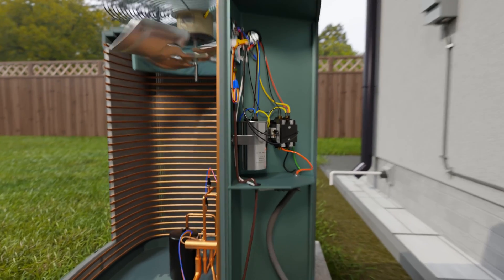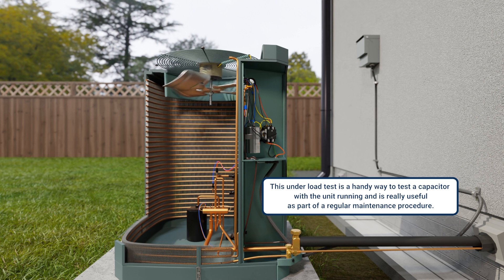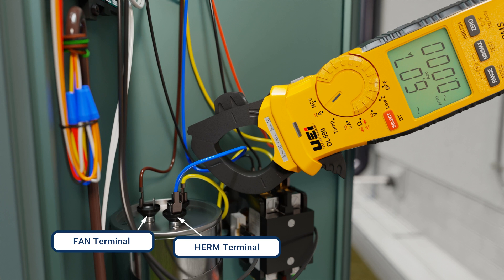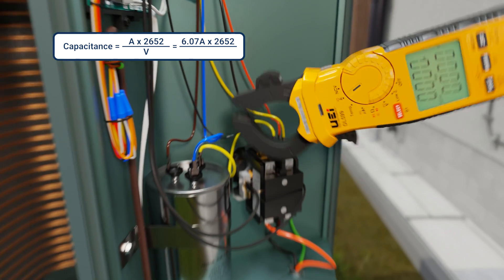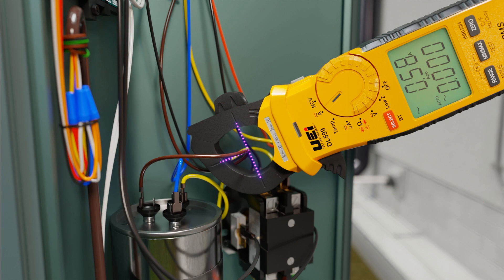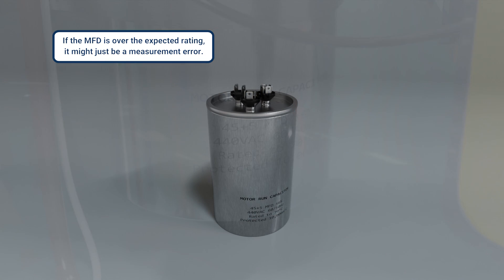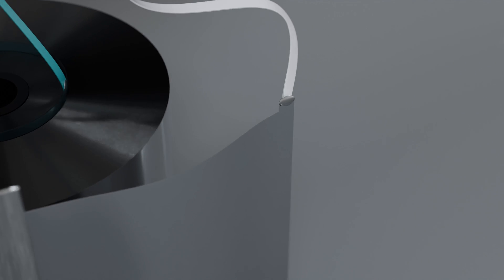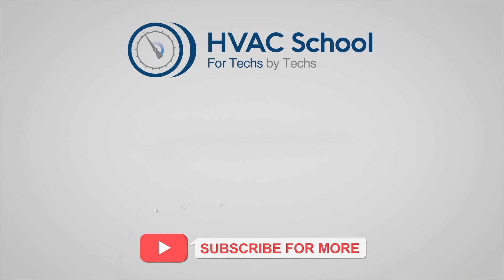Capacitor Test under Load 3D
In this 3D animation, Bryan Orr with HVAC School explains how to test a run capacitor properly while the HVAC system is under load. He covers the importance of capacitors for motor efficiency and reliability.

This video provides a step-by-step process for testing capacitors under load using a multimeter to measure amperage and voltage. Bryan shares the formula to calculate microfarads and explains what capacitor readings indicate a need for replacement. This easy-to-follow tutorial is useful for both maintenance and service calls.

Bryan emphasizes safety and meter accuracy as critical factors. He also mentions the free under-load capacitor testing calculator available in the HVAC School mobile app. Whether you're a beginner or a seasoned technician, this 3D video provides valuable tips for assessing capacitor performance. Check out HVAC School for more in-depth training!